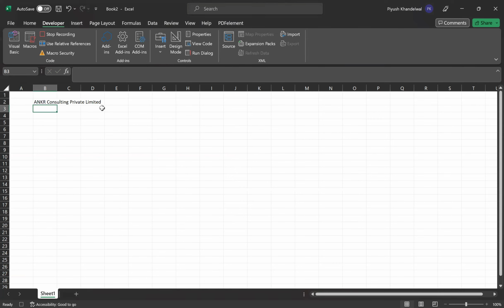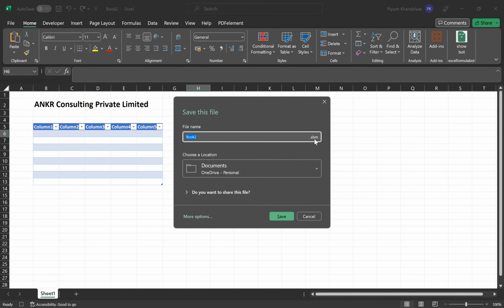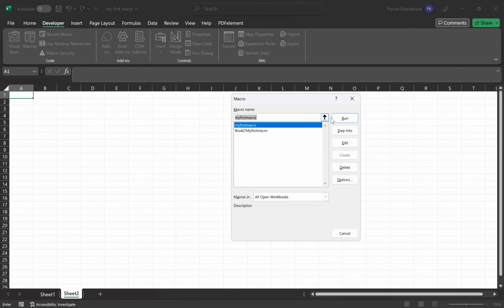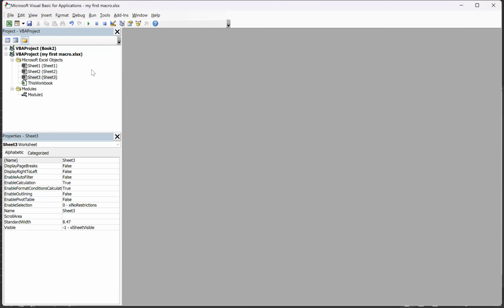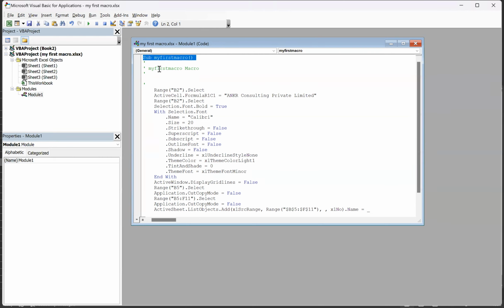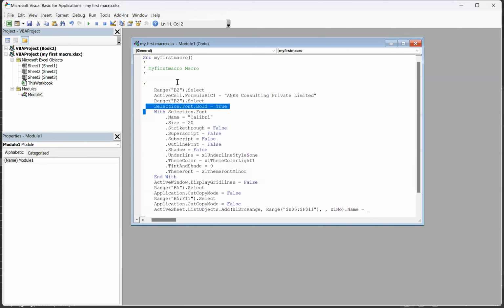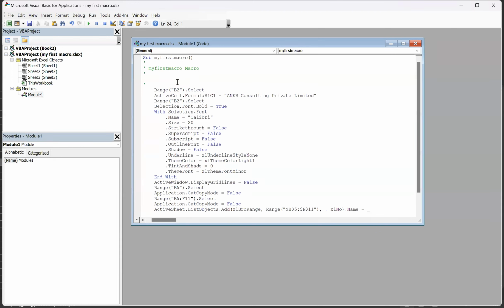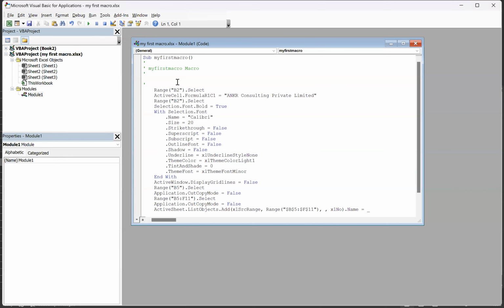Day 150 Macro part 4